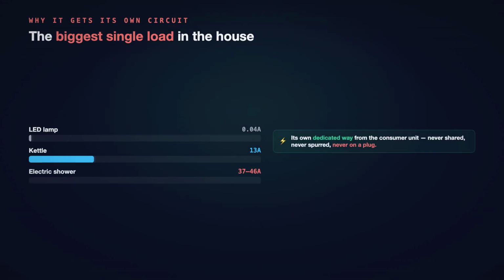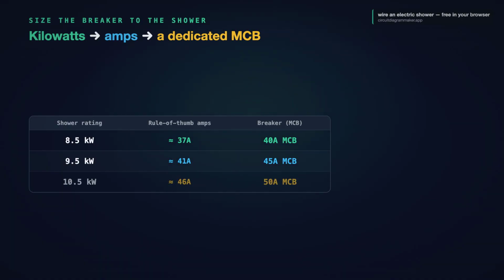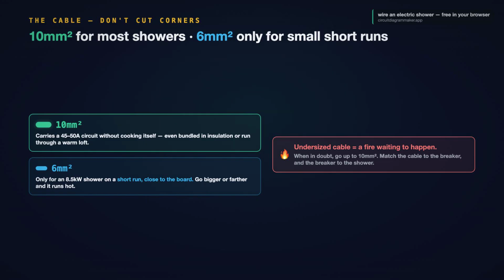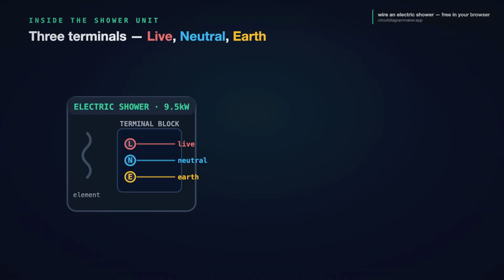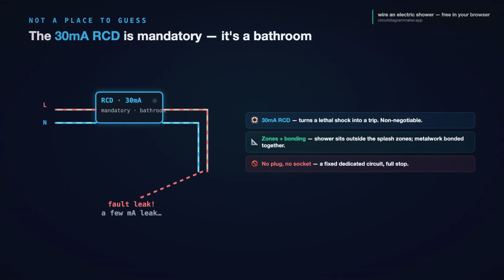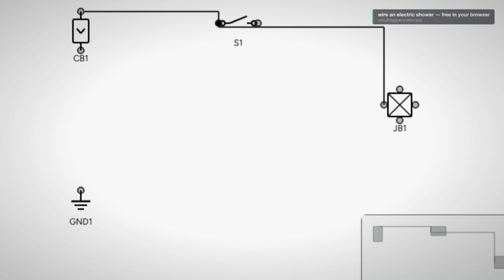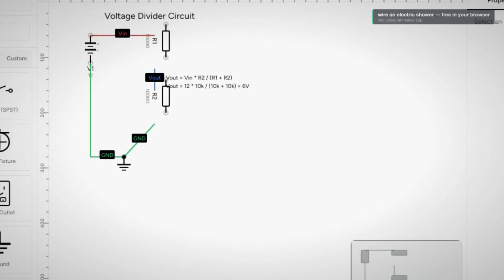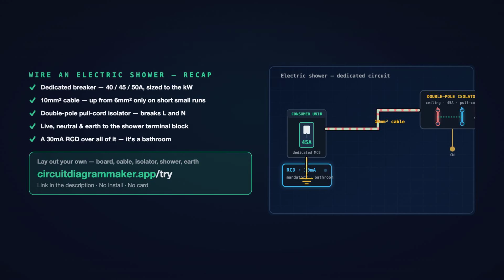How to Wire an Electric Shower (Full Diagram)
How to wire an electric shower — the full diagram, step by step, free in your browser

An electric shower is the highest-current circuit in a normal home — an 8.5, 9.5 or 10.5 kW unit pulls 37 to 46 amps every second it runs, so it gets its own dedicated way straight from the consumer unit. Never shared, never spurred, and never on a plug. This tutorial takes the whole electric shower wiring diagram apart, part by part, so the breaker rating, the cable size, the pull-cord isolator and the terminal block all finally make sense.

We start at the consumer unit and size the breaker to the shower. The rule of thumb: 8.5 kW ≈ 37 A wants a 40 A MCB, 9.5 kW ≈ 41 A wants a 45 A, and 10.5 kW ≈ 46 A wants a 50 A — a dedicated MCB, sized to the shower's rating plate. Then the cable: 10 mm² for most modern showers, because it carries a 45–50 A circuit without cooking itself; 6 mm² only for a smaller 8.5 kW unit on a short run close to the board. Undersized cable is a fire waiting to happen, so when in doubt, go up to 10 mm².

Between the board and the shower sits the part everyone asks about — the double-pole pull-cord isolator. It mounts on the ceiling, outside the shower zone, worked by a cord so wet hands never touch a switch, and it must break both the live and the neutral at once so the shower goes fully dead for servicing. Then the shower unit's terminal block: Live, Neutral and Earth — brown, blue, and the green-and-yellow earth that trips the breaker instead of you if a fault ever reaches the casing.

Safety, said plainly: because it is a bathroom, a 30 mA RCD protecting this circuit is mandatory — it turns a lethal shock into a trip. Mind the bathroom zones and supplementary bonding, and remember there is no plug and no socket — it is a fixed, dedicated circuit. To work on it, isolate at the pull-cord and at the consumer unit, prove it dead, and if you are not qualified, get it inspected and signed off.

Full disclosure, said in the video: CircuitDiagramMaker is our tool. It is genuinely good for clean wiring and schematic drawings you can share, mark up and hand off, and PNG export is free. The live build, the simulation and the export are all shown in the free guest editor, which ships the do-it-yourself symbol pack. This is an honest, testable walkthrough of how to wire an electric shower — check every claim yourself in about ten seconds.

— Chapters —
0:00 The finished electric shower circuit
0:27 Why the shower gets its own circuit
1:11 Draw along free in your browser
1:26 Size the breaker: kW → amps → MCB
2:14 The cable: 10mm² vs 6mm²
3:00 The double-pole pull-cord isolator
3:52 The shower terminal block: L N E
4:23 Safety: 30mA RCD, zones, no plug
5:22 The full shower wiring diagram
5:45 Building the circuit live
6:27 Simulating the circuit
6:52 Export your drawing
7:22 Related: the whole consumer unit
7:46 Recap — wire your shower free